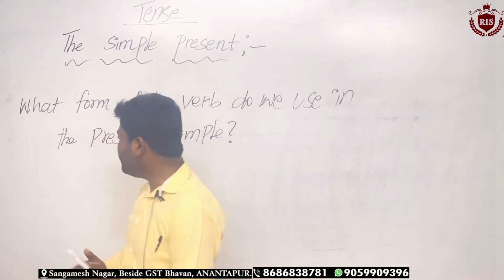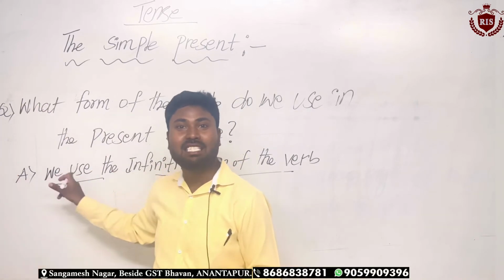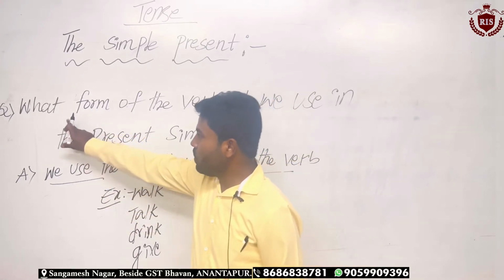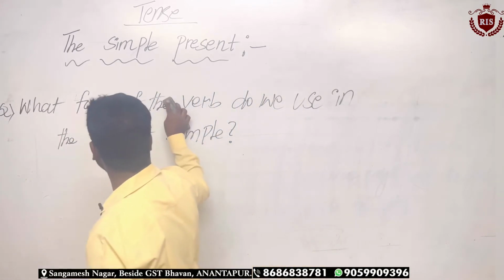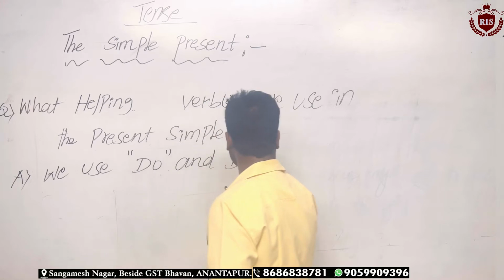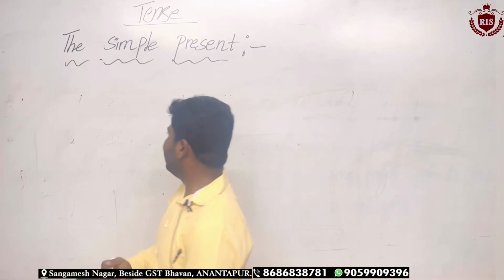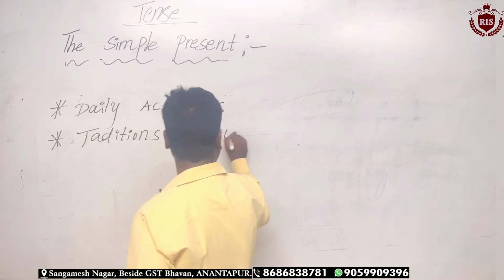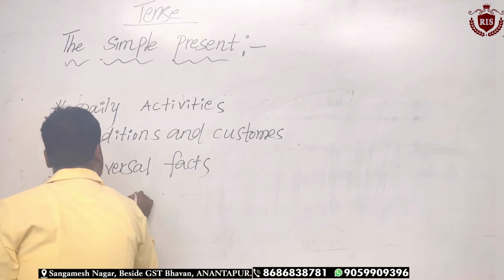Simple Present - Part-1